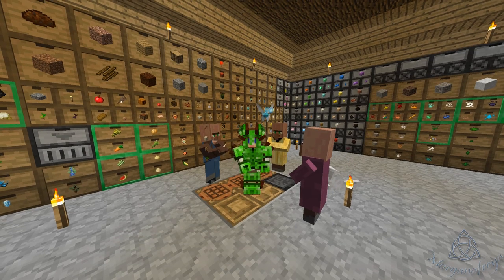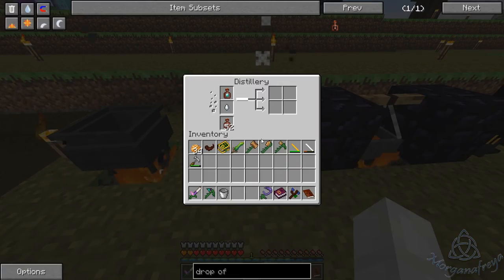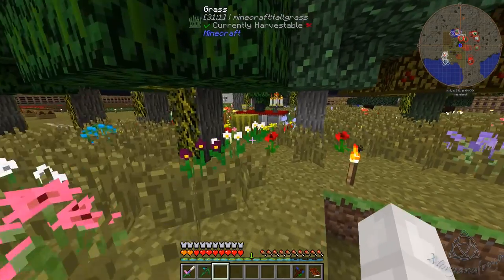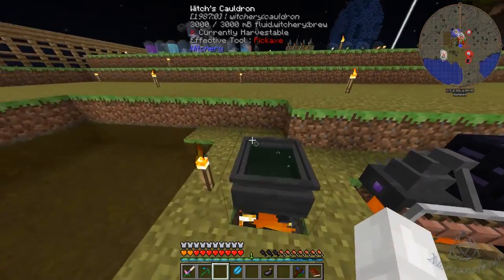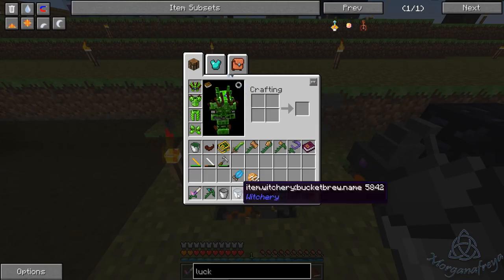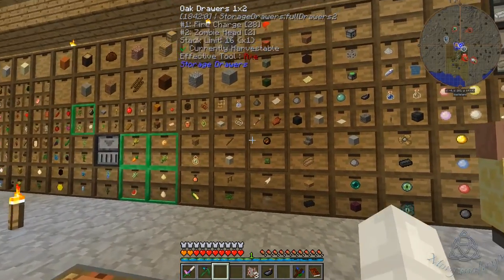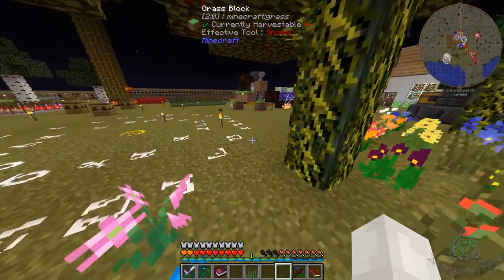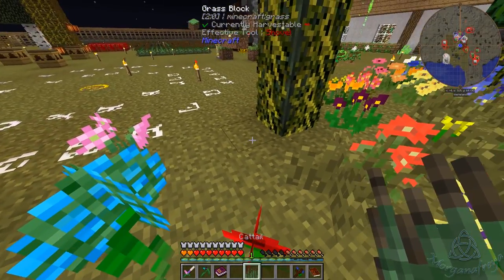"Drop of Luck" - Regrowth - Ep 54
Looking for servers on minecraft or more? Check out Aim2Game!